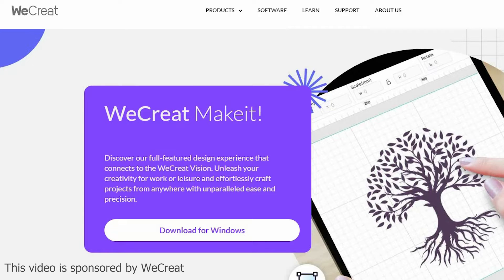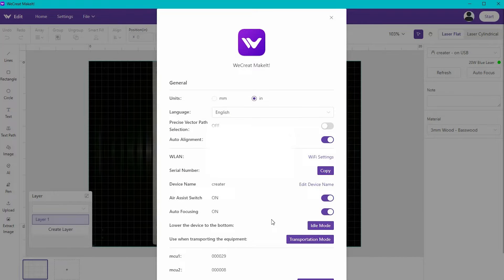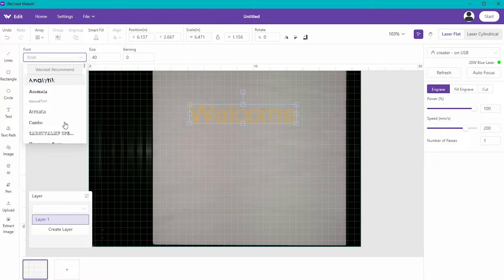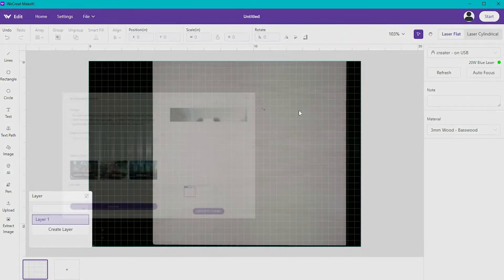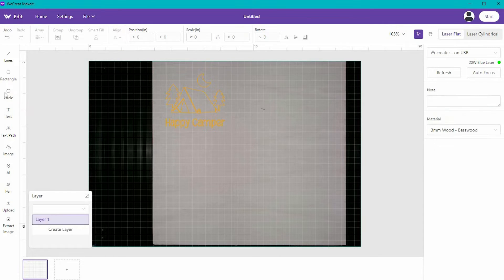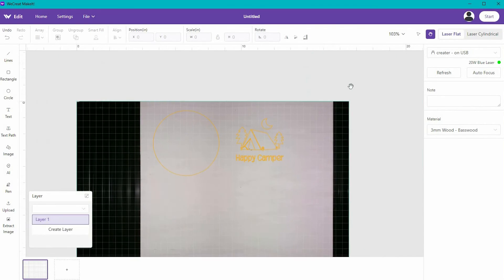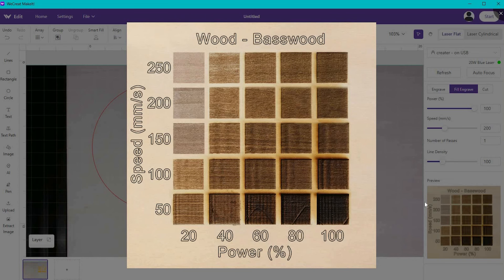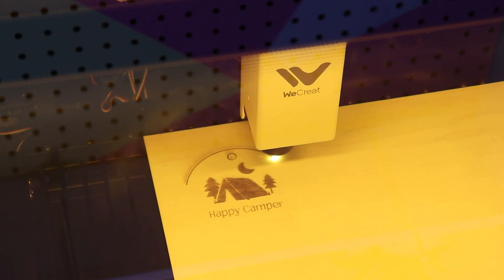WeCreat Vision Software Tutorial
Let's take a look at the WeCreat Software called MakeIt! We'll cover the main functions and create a simple beginner project together.

Creative Fabrica - my go to source for laser SVG files

00:00 Introduction
00:20 Download software
00:31 Ready made projects
01:11 Review of software functions
05:45 Create a project
09:39 Cut and engrave an ornament
Use code CREATIVE at cricut.com to save 10% on a machine and heat press.